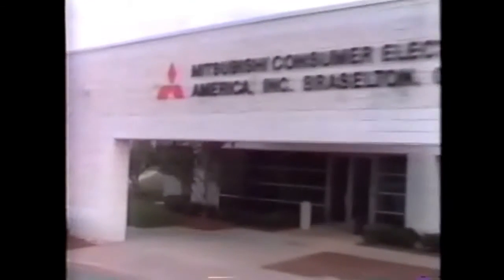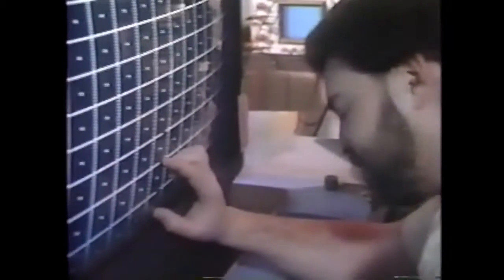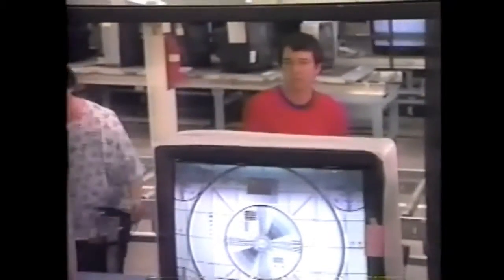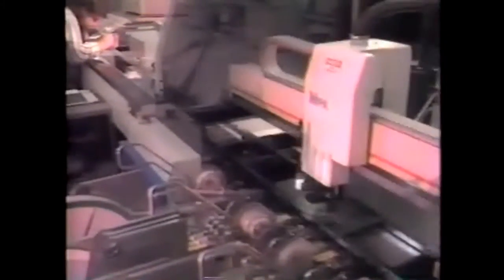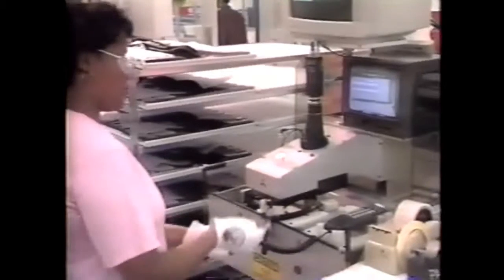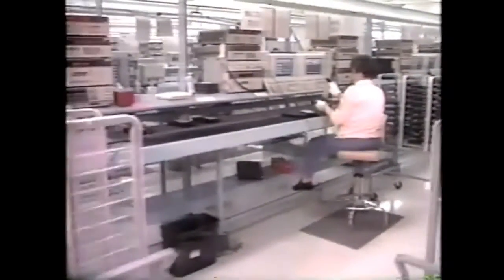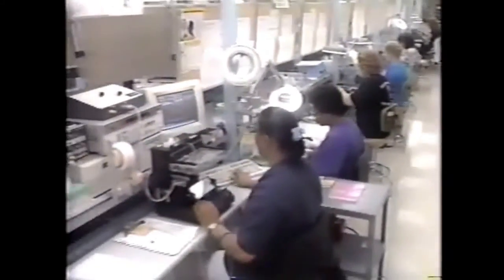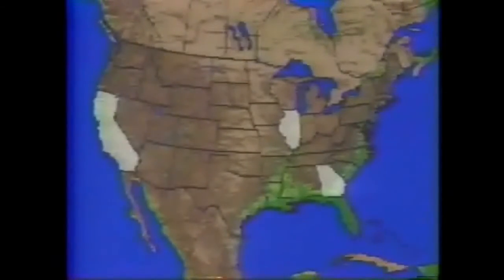MCEA Braselton promo movie 13 min.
This movie was professionally done & features both factories.  Remember the pretty woman in the red bathing suit - she's baaaack!    See if you can still remember the names of everyone you'll see in this video.    Yet another trip down Mitsubishi Memory Lane.